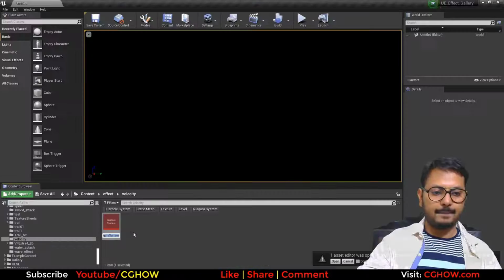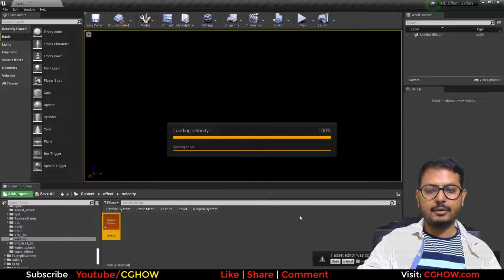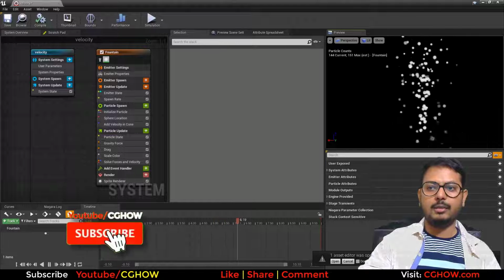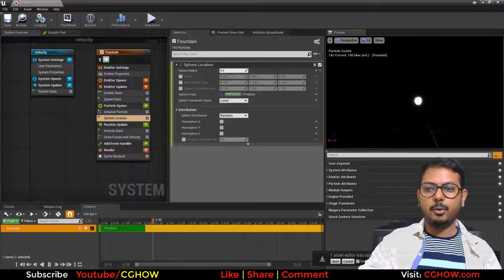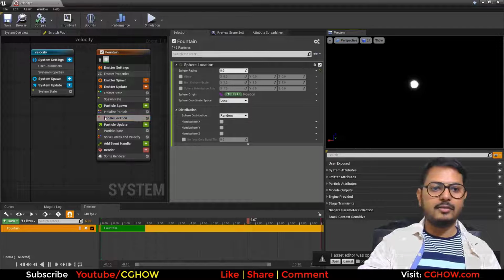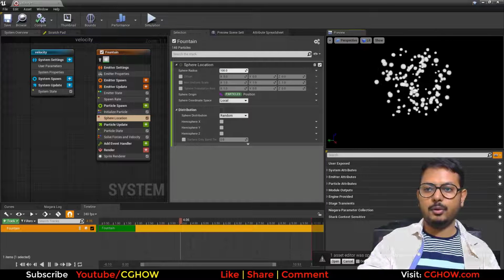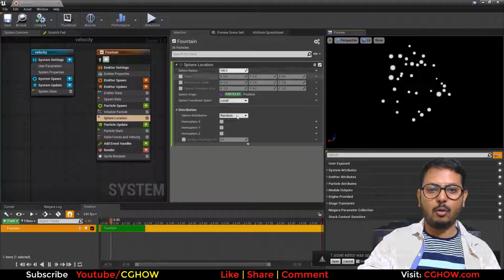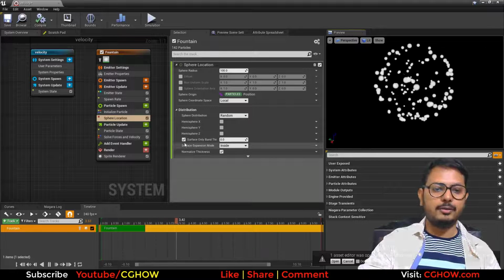All Velocity Modules in UE4 Niagara Explained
In this tutorial, you will learn all about the different Velocity modules in Unreal Engine Niagara and how to control particle movement effectively.

What You Will Learn:
Default Velocity & Gravity: How initial velocity and gravity affect particle movement and direction.
Sphere Location & Spawning: Setting up spawn rates, sphere radius, and surface band spawning to position particles correctly.
Velocity Modules Overview: Exploring the various Velocity module options available in Niagara and how each affects particle motion.
Customizing Motion: How to configure module parameters to achieve desired particle dynamics and behaviors.

UE4 Niagara velocity tutorial
Unreal Engine Niagara particle movement
Niagara velocity modules guide
how to use velocity in Niagara
particle velocity unreal engine 4
UE4 Niagara system movement basics
Niagara particles not moving with emitter
how to make particles follow a path in Niagara
fix jittery particle velocity in Unreal Engine
how to add random velocity to particles
Niagara velocity from mesh tutorial
adjusting particle speed in UE4 Niagara
Niagara Add Velocity module explained
Inherit Velocity in UE4 Niagara
Point Velocity vs Linear Velocity Niagara
Unreal Engine VFX velocity settings
Niagara particle physics tutorial
controlling particle direction in UE4